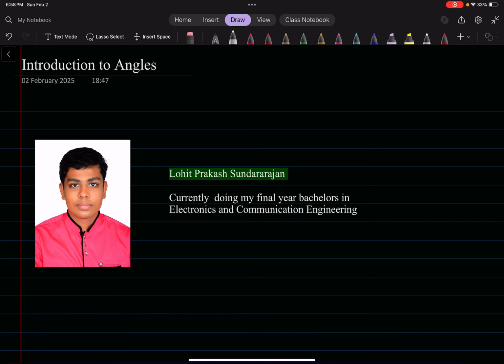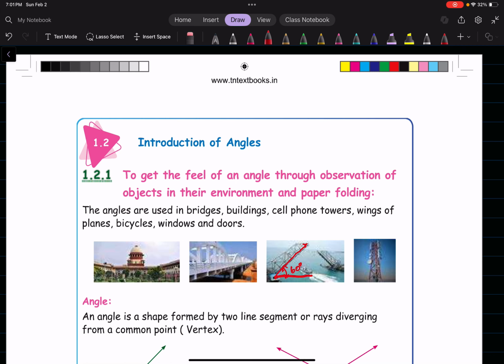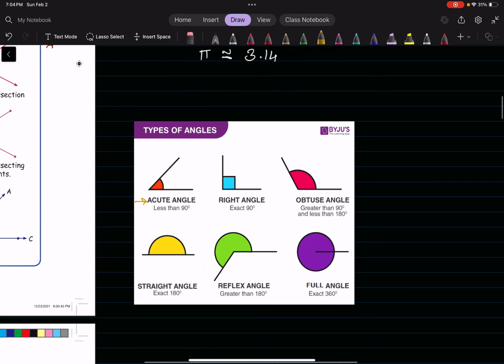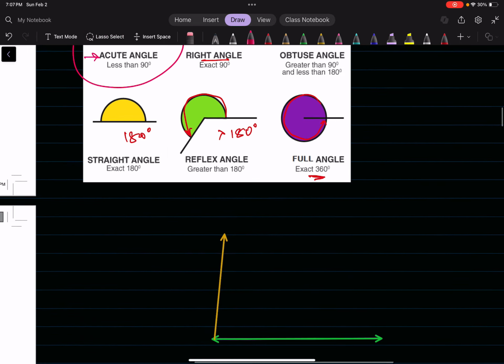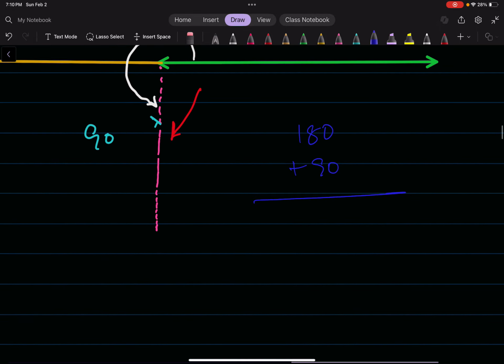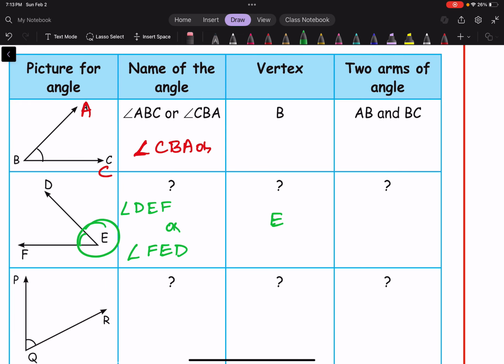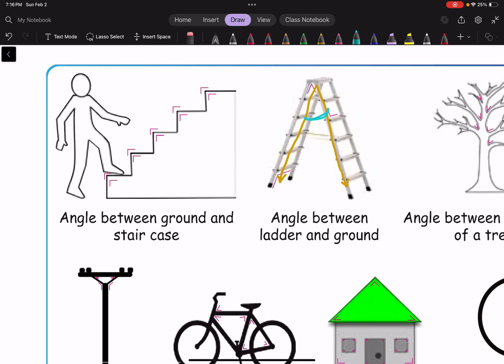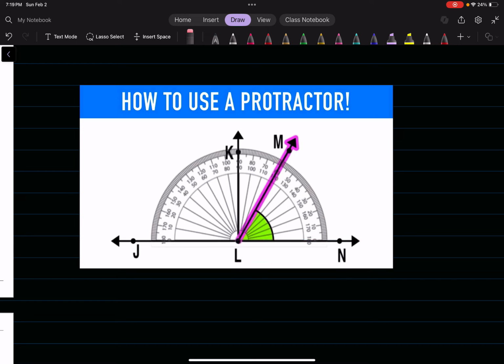Introduction to Angles | Class 5 | TN Board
I did this for Bhumi Fellowship Opportunity. But later I decided not to join.